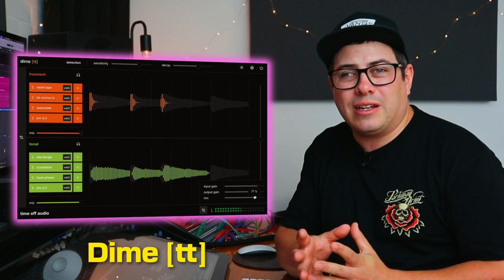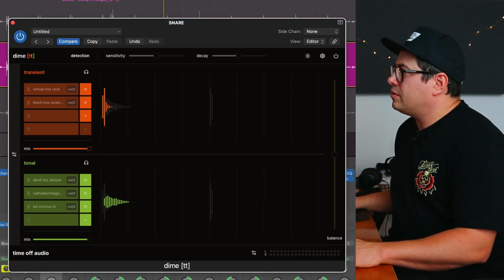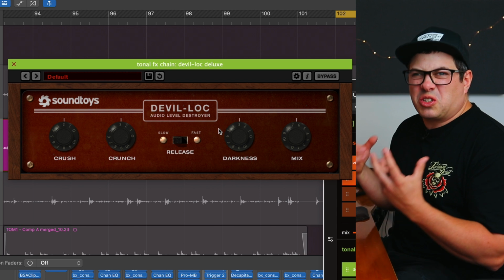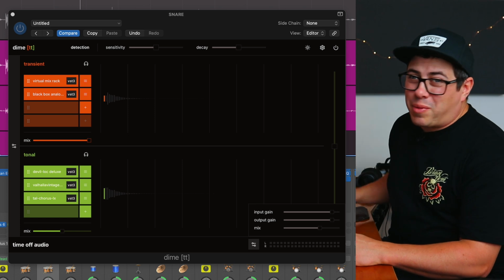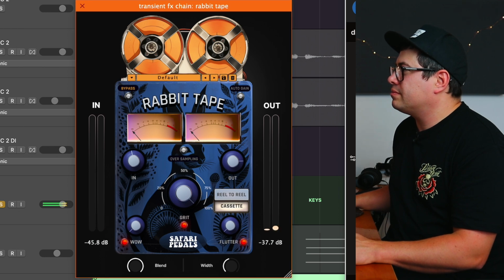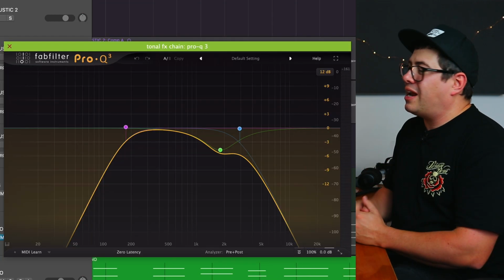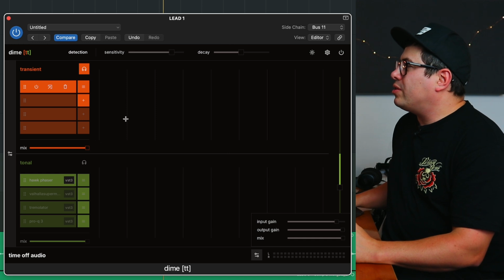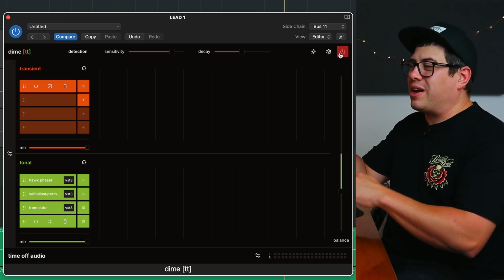Mix Like a Pro with Dime [tt]: Advanced Transient and Tonal Techniques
Dime [tt] by 'time off audio' allows you to independently process the transient and the tonal characteristics of a sound.

(00:00) Dime [tt]
(01:06) Monster Snare
(07:39) Plucky Piano Pad
(11:53) Wide Luscious Lead Guitar